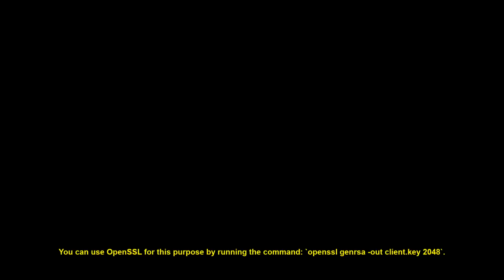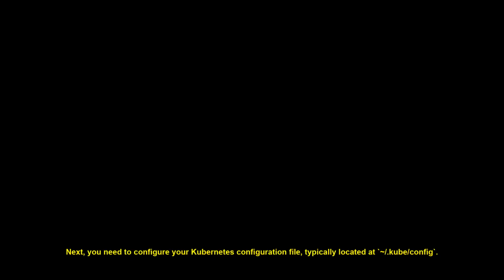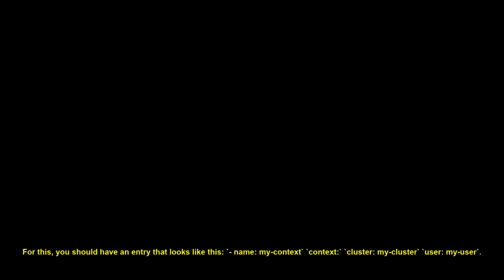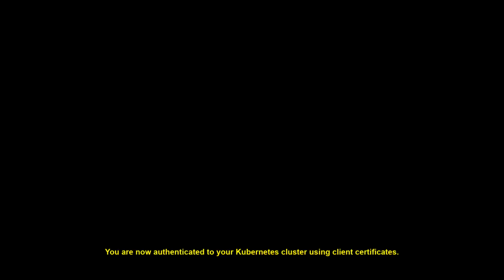How to authenticate to a Kubernetes cluster using client certificates - Step By Step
Unlock the power of Kubernetes with our step-by-step guide on authenticating to a Kubernetes cluster using client certificates. In this video, we'll walk you through the entire process, from generating client certificates to configuring your Kubernetes setup for secure access. Whether you're a beginner or looking to enhance your DevOps skills, this tutorial will provide you with the essential knowledge you need to manage Kubernetes authentication effectively.